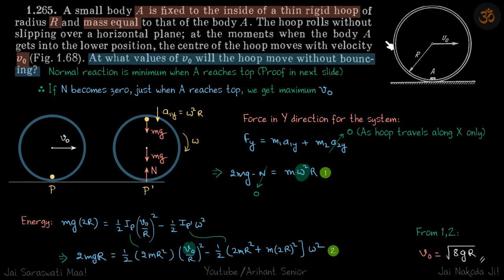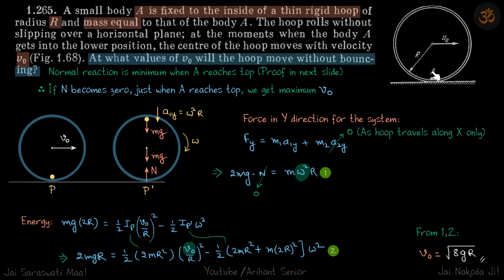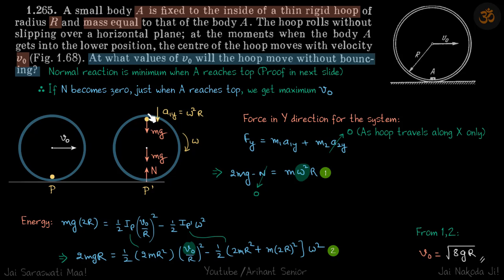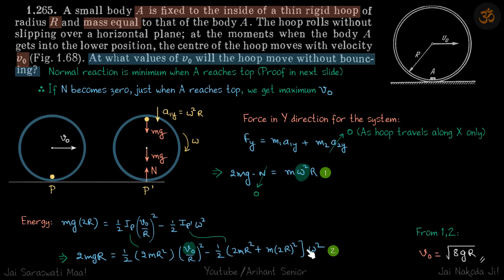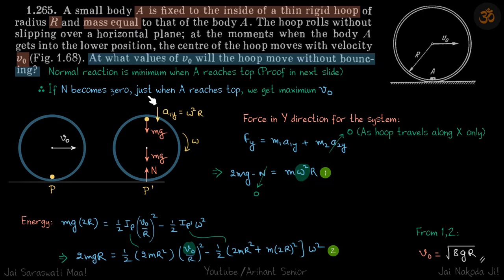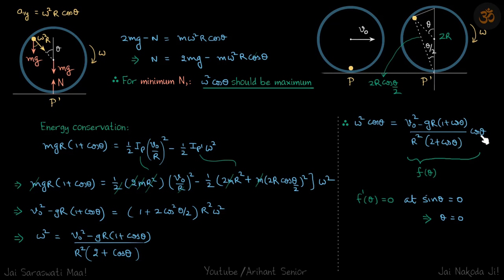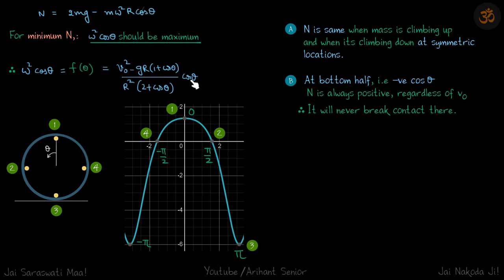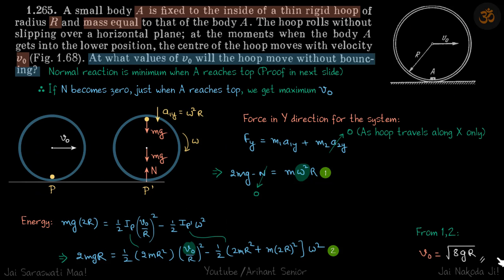1.265 | Irodov Solutions | Mechanics